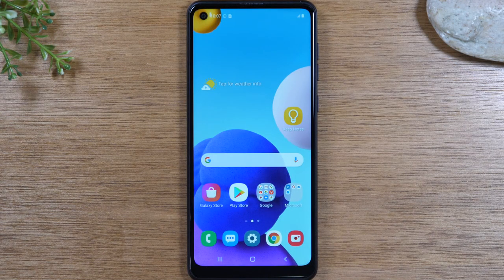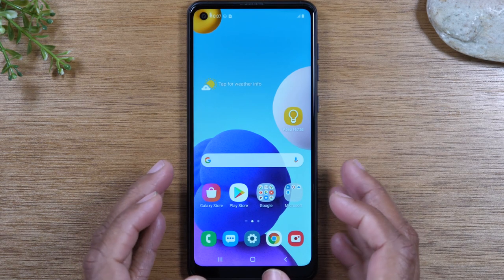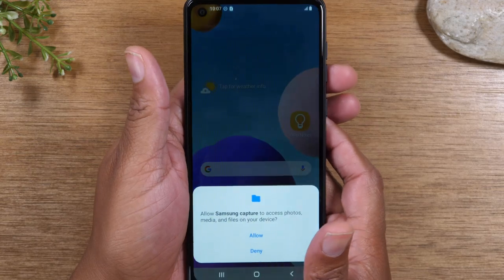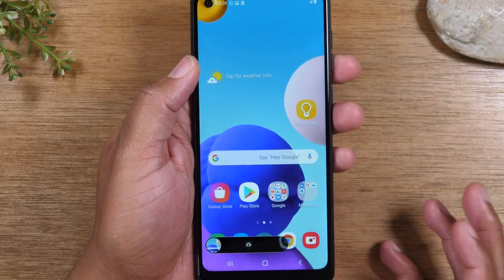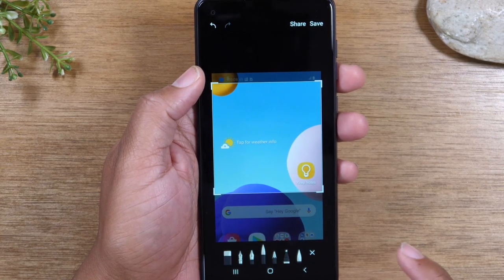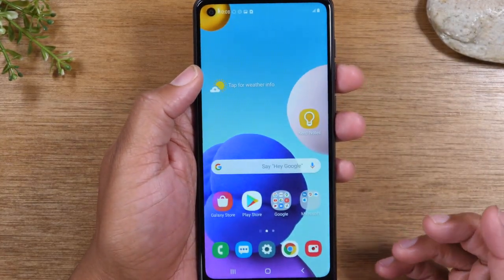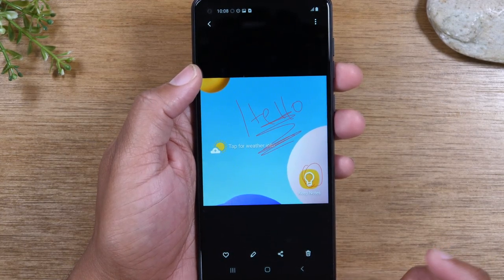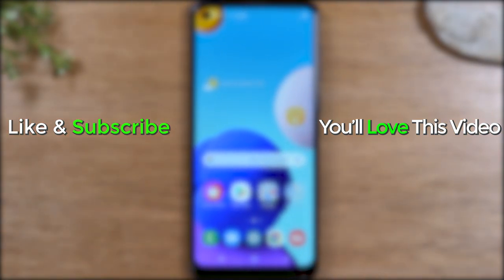Samsung Galaxy A21 How to Take a Screenshot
Samsung Galaxy A21 How to Take a Screenshot in a few easy steps.